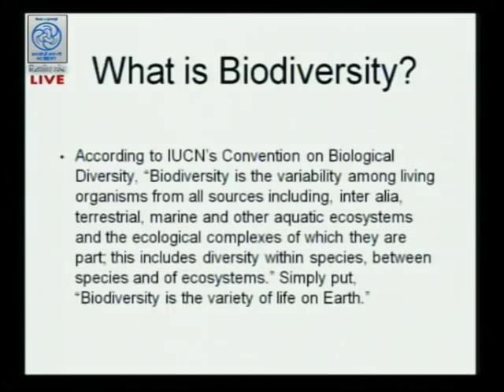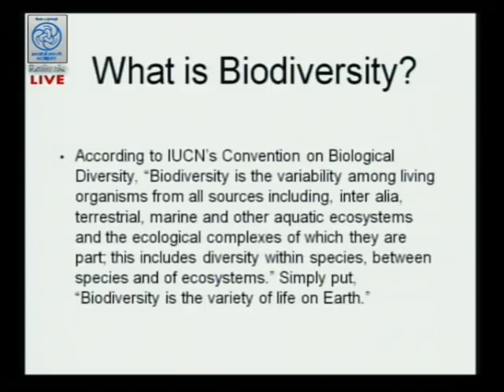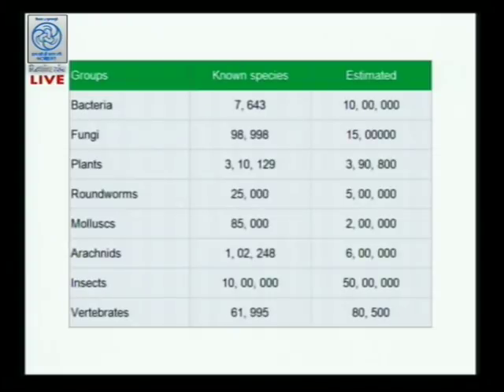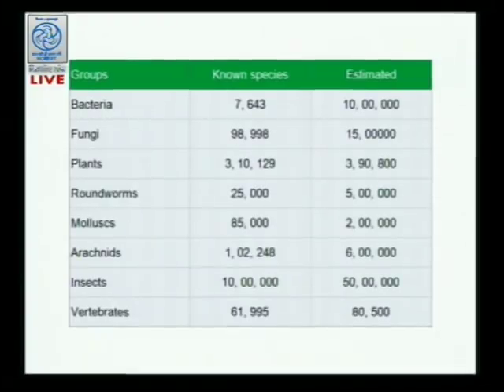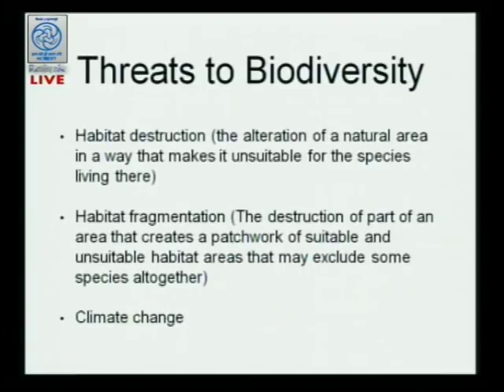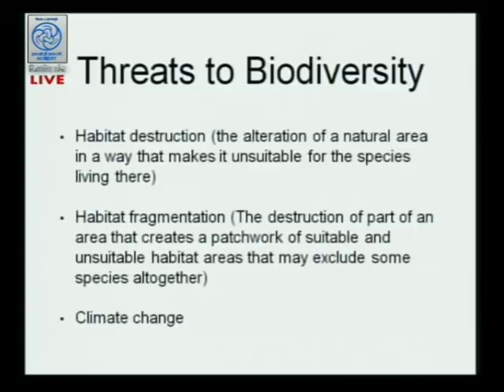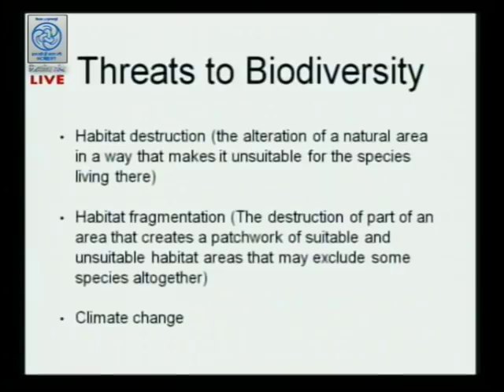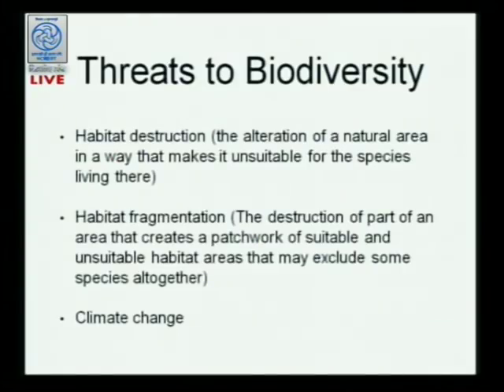Live Discussion on "Biodiversity "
Expert : Dr. C. V. Shimray